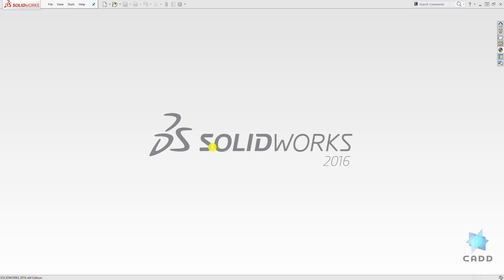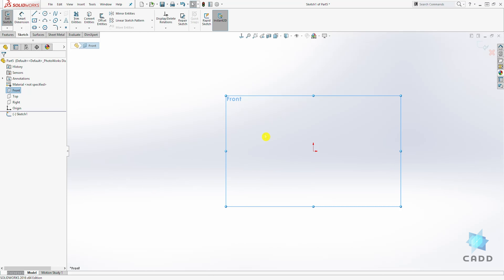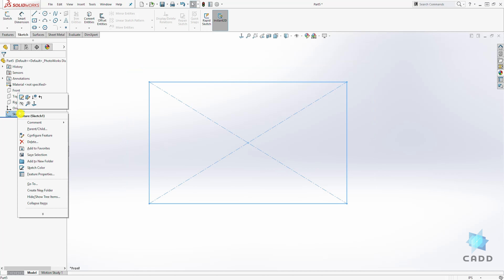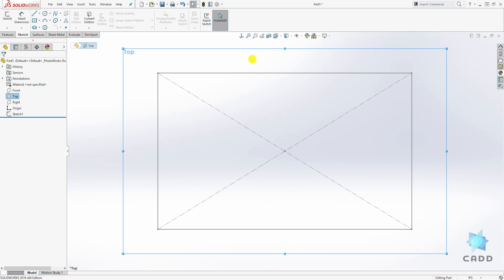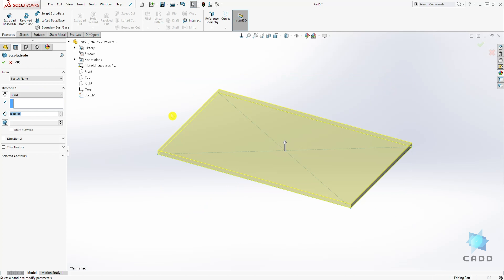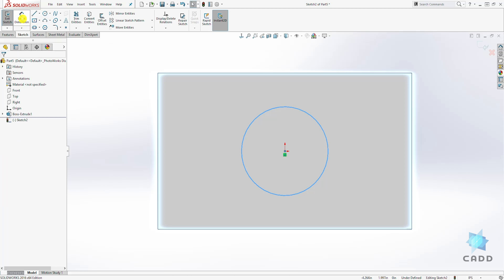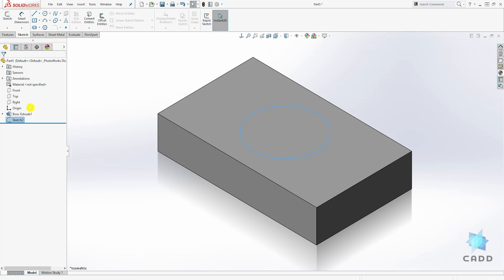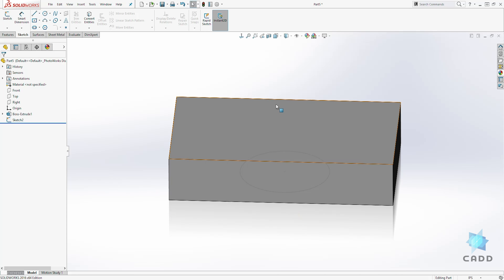SolidWorks Tutorial for Beginners #68 - How to Change Sketch Planes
How to Change Sketch Planes in SolidWorks